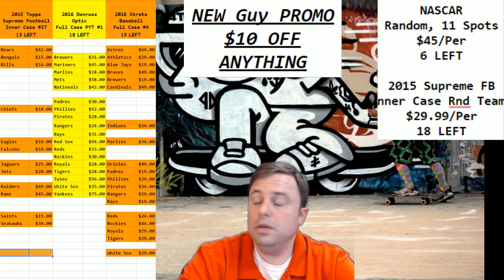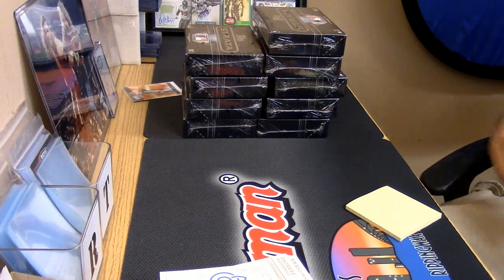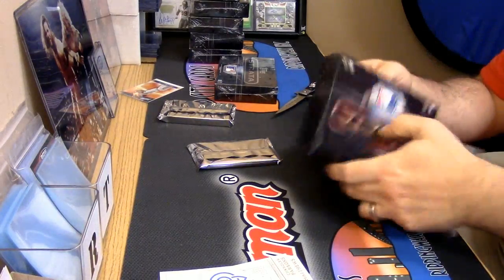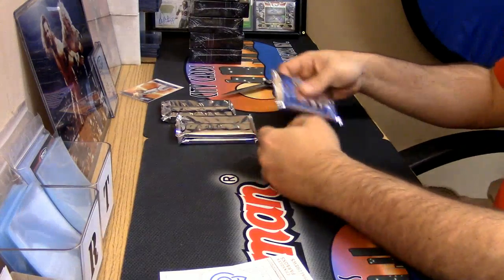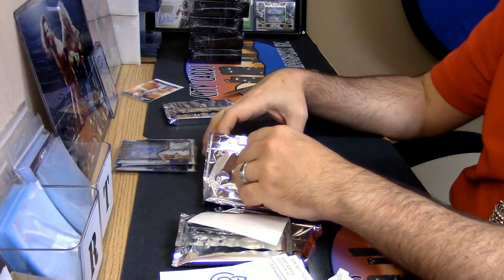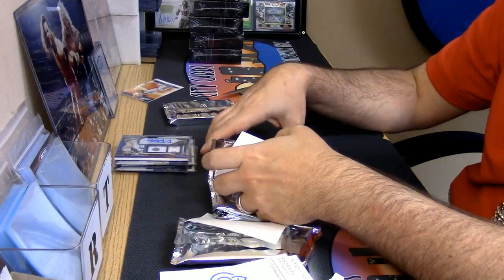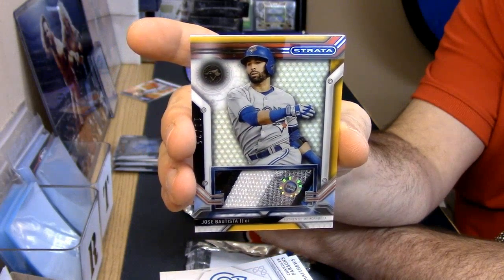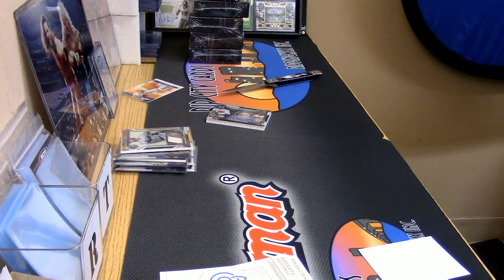2016 Strata Baseball 4 Box Personal